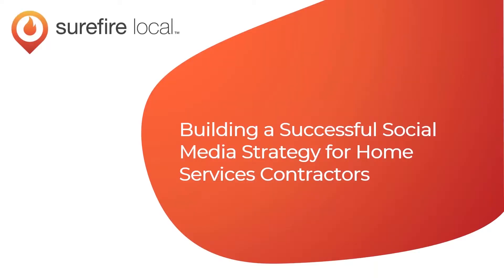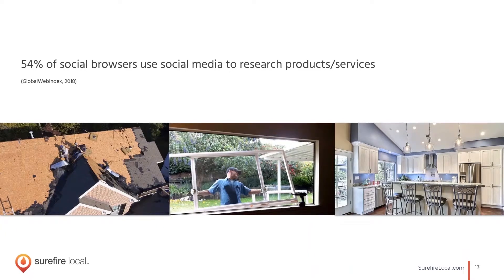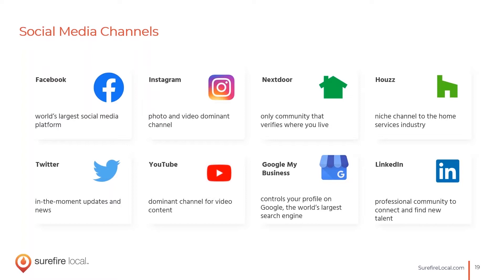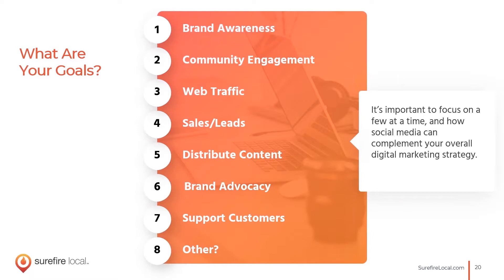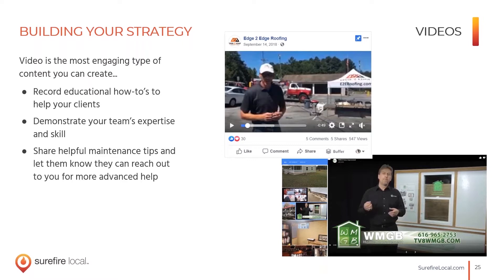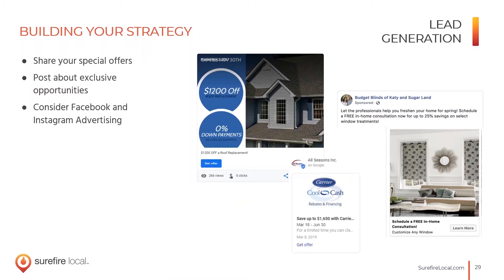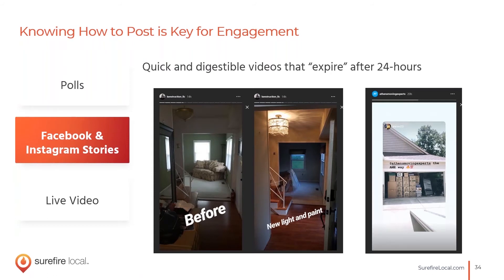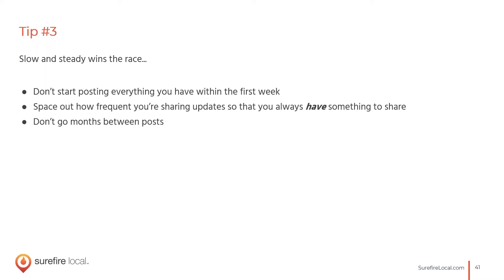Building a Successful Social Media Strategy for Home Services Contractors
Social media is a large part of our world today — it’s important to know how to use social media as a local business in the home services industry, everything from the basics to winning loyal customers for your company. This training will help you discover ways to use social media to your advantage. You'll get an overview of social media platforms such as Facebook, Instagram, Nextdoor, Houzz, Twitter, LinkedIn, YouTube, and more and how to incorporate them best into your strategy.

In this workshop, you'll walk through how to create a focused strategy and build a sense of community in your local area. Plus, you'll get the tools necessary to manage social media and the know-how to create effective content to engage homeowners.

Some of the things you'll learn are:

- The types of content you should be posting and sharing
- Expert tips for going from likes to leads